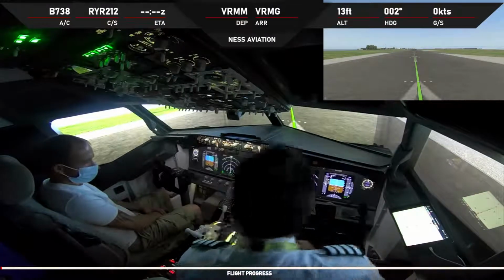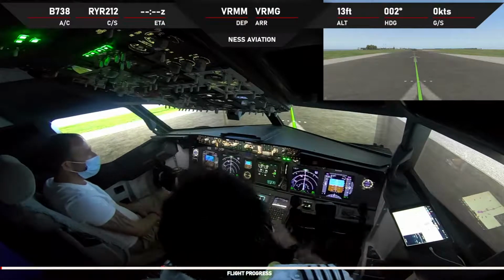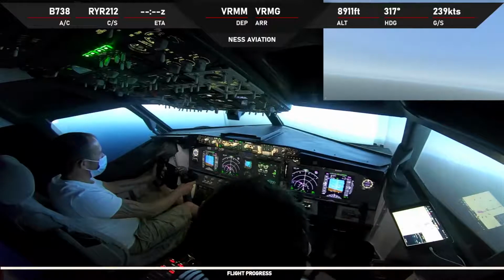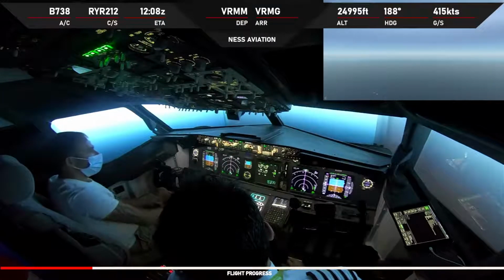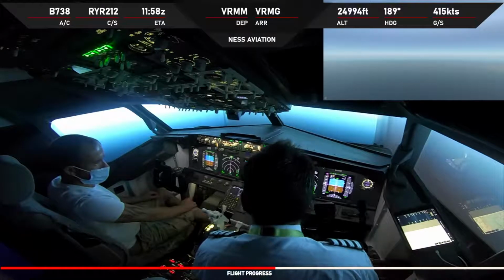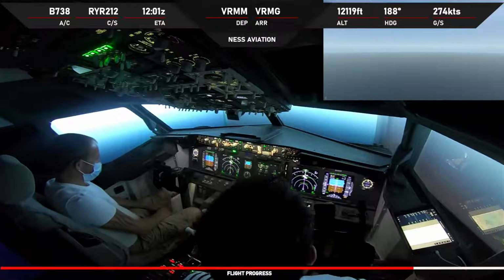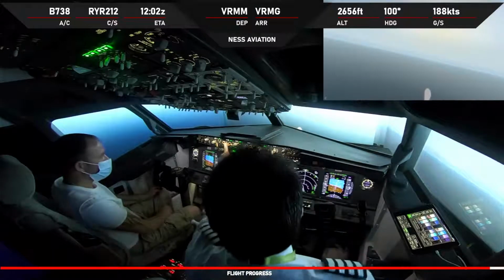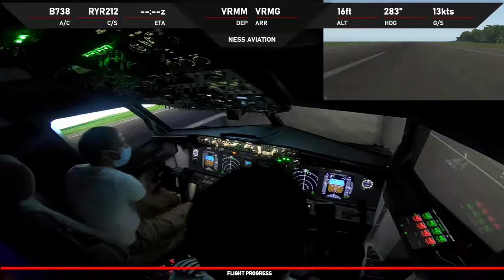Live Stream Saturday 28.08.2021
Livestream from a busy day at Ness Aviation